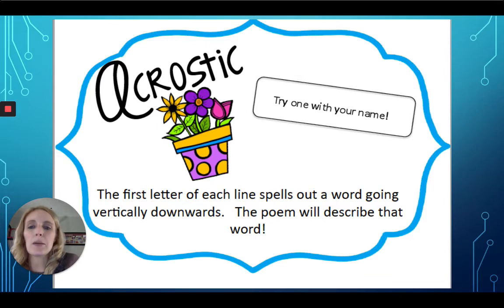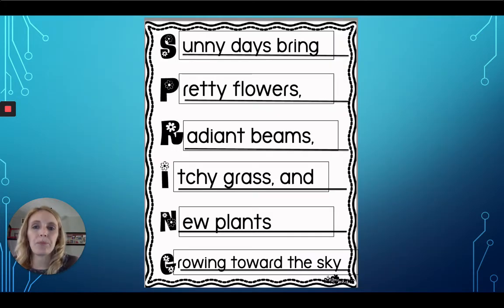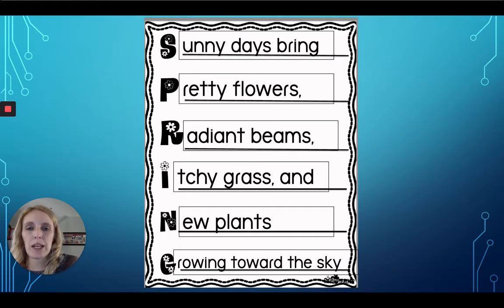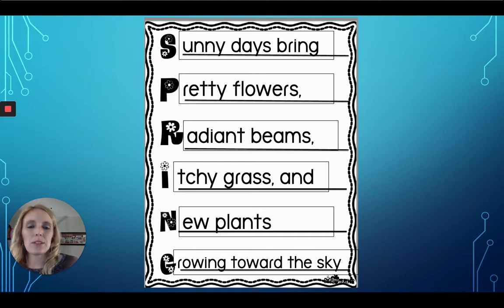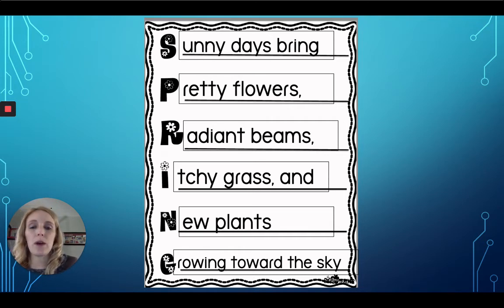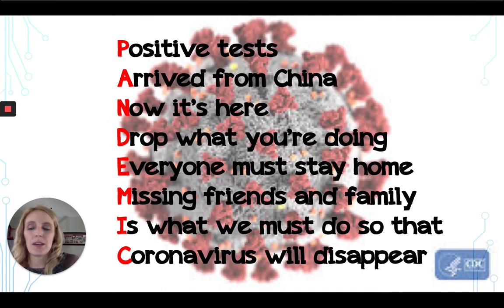Acrostic Poems video lesson